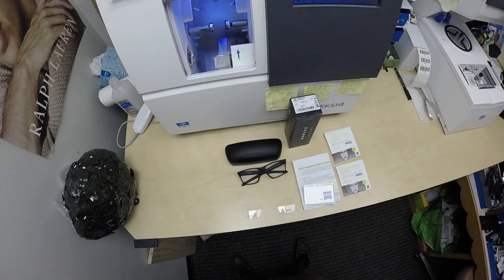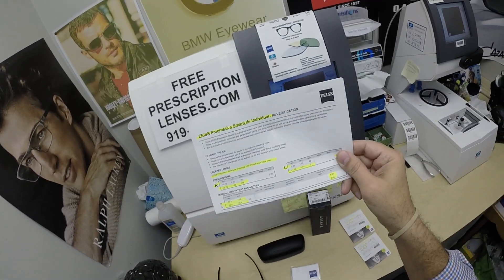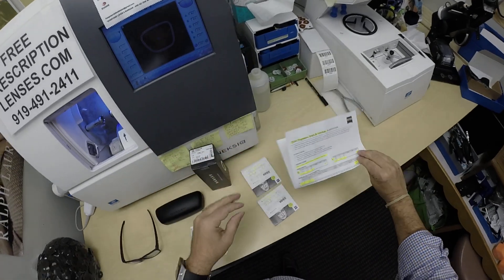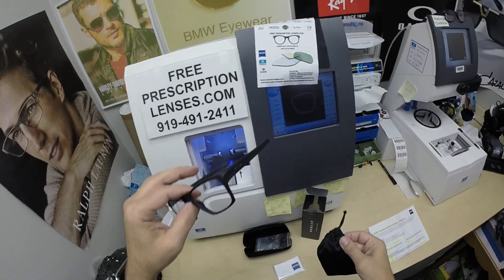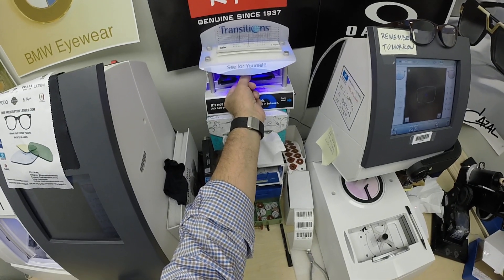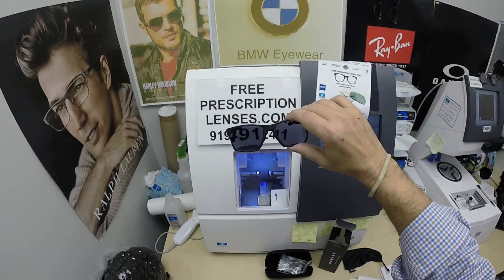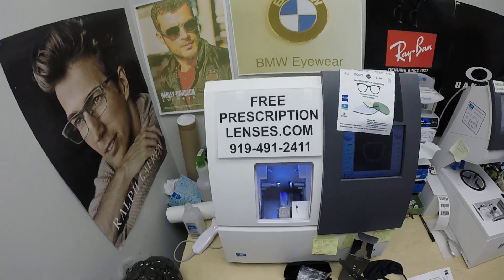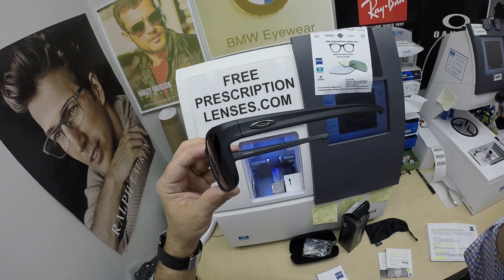Don's Oakley Lite Beam | Zeiss Smartlife Progessive Lenses | Extra Active Gray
Watch as do an unboxing of the Oakley 8140 Lite Beam glasses. Learn about Zeiss SmartLife Progressive lenses and Zeiss Photofusion Extra Gray with Zeiss Duravision Platinum Anti-Glare. Pinehurst Texas is about to look moe better!
Video Time Stamps
0:00 - Introduction
0:27 - Oakley 8140 Lite Beam Frames
0:48 - Zeiss SmartLife Individual Progressive Lenses
2:00 - Zeiss Duravision Platinum Anti-Glare
3:00 - UV Activation Zeiss Photofusion Extra Gray
4:00 - About Extra Active Lenses
5:11 - Video Wrap Up